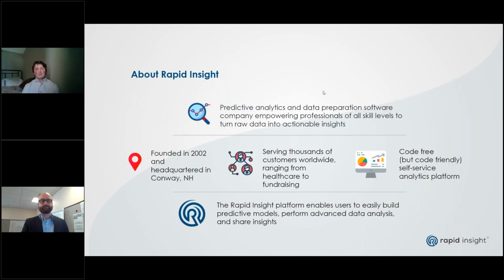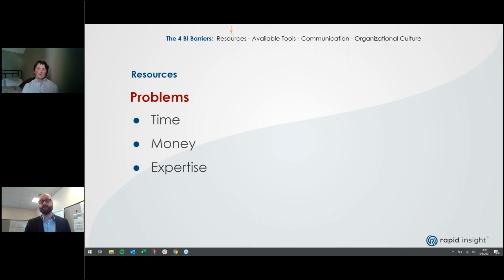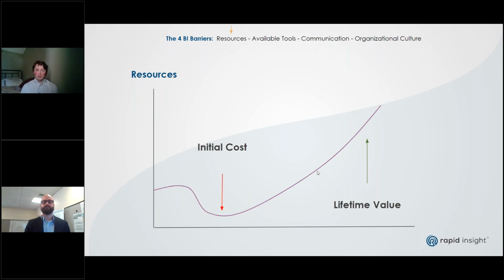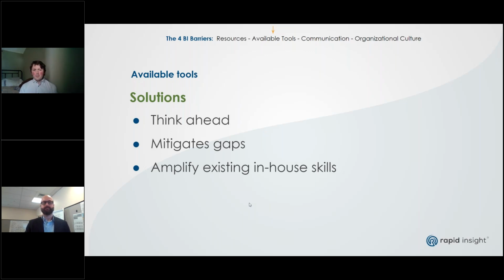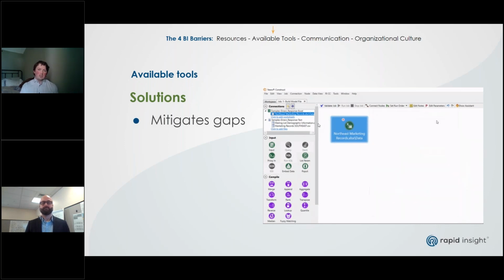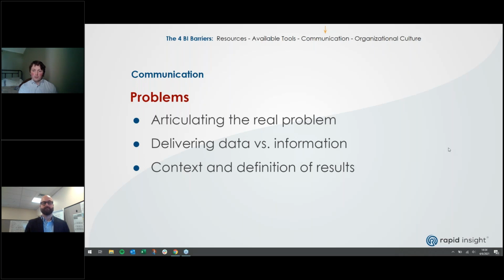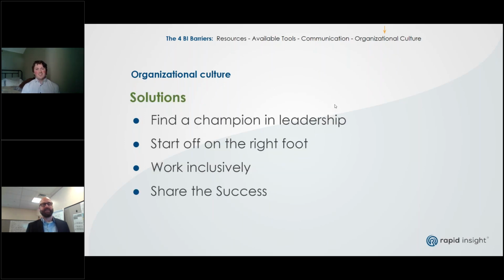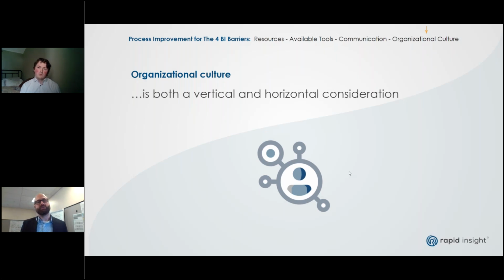4 Barriers to Business Intelligence: Overcoming Roadblocks to Effective BI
Establishing effective Business Intelligence practices at your organization can be a costly, complicated endeavor. But with the right organizational structure, tools, and resources in place, your organization can efficiently apply BI to all aspects of its operations.

In this webinar, James Cousins and Ryan Orlando of Rapid Insight will identify the 4 most common barriers to BI and provide strategies for overcoming each. Cousins will review the tools and resources needed to establish effective BI practices. Orlando will draw on his experience as a loss prevention analyst at an international retailer to speak to the importance of assembling the right team and establishing a culture of effective BI. Together, they will provide a roadmap for organizations of all sizes to reach true Business Intelligence.

Business analysts at organizations of all sizes will benefit from this informative session. A demo of Rapid Insight’s data analysis and BI platform will follow the session.

Topics include:

 - How to identify and address common barriers to effective BI
 - Building an organizational culture that fosters true collaboration
 - The tools and resources required to execute a BI initiative

00:00 Introduction
09:24 Barrier 1: Resources
17:58 Barrier 2: Tools
32:11 Barrier 3: Communication
42:59 Barrier 4: Organizational Culture
50:37 Audience Q&A